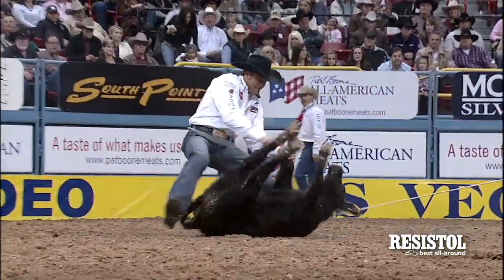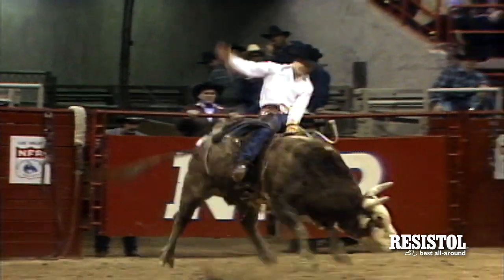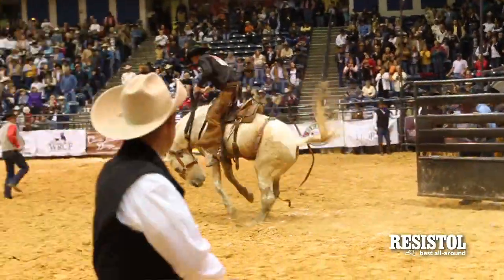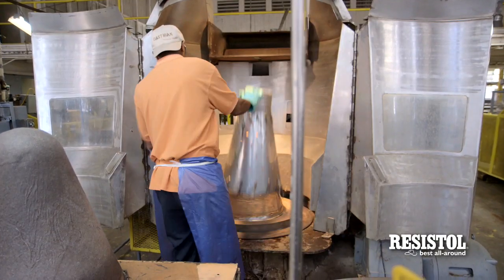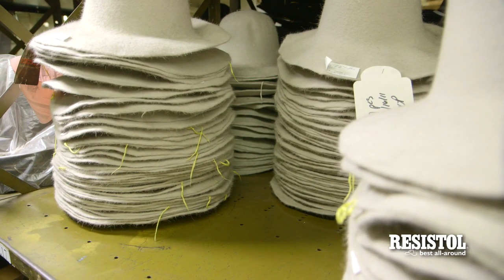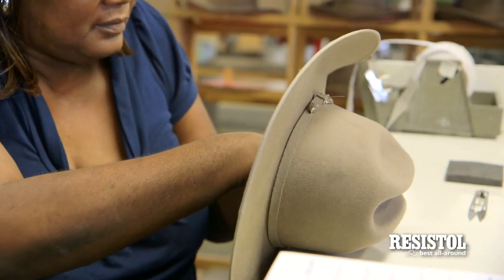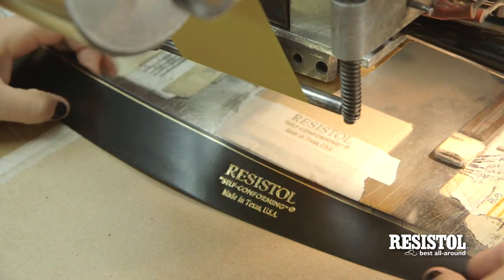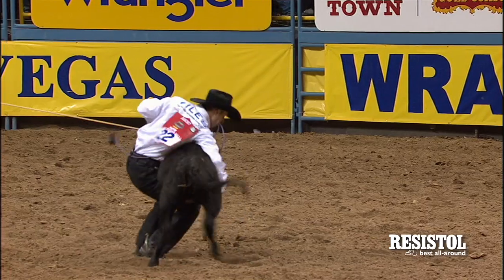How a Resistol Felt Hat Is Made | Resistol 101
Resistol started in 1927 and has been making hats at its Garland, Texas Factory since 1938.  See how our felt hats are made and hear from the people who make the hats and continue to provide you with the best all-around hat.